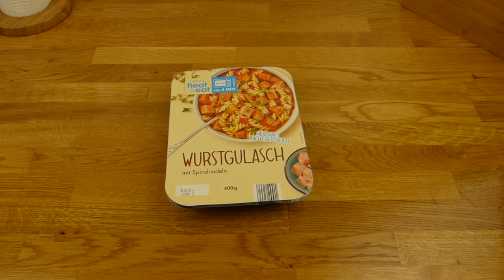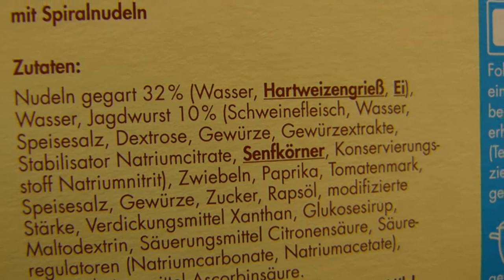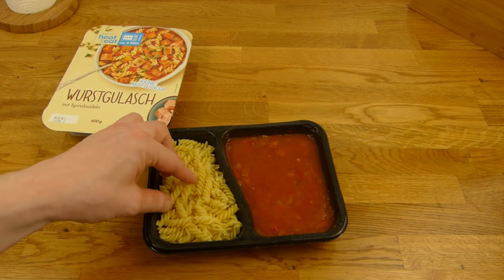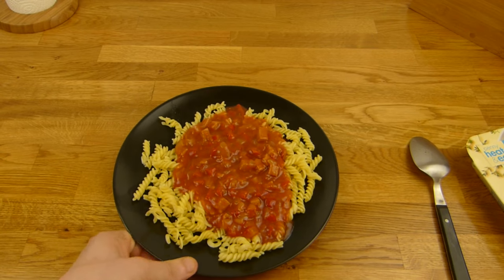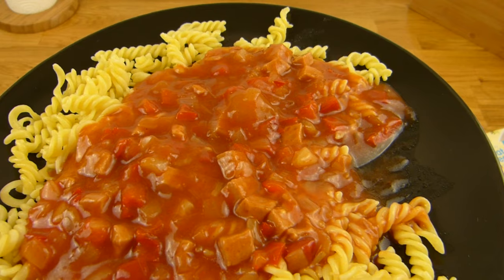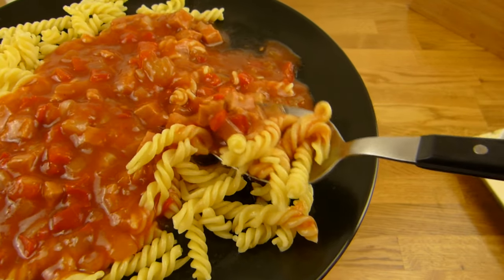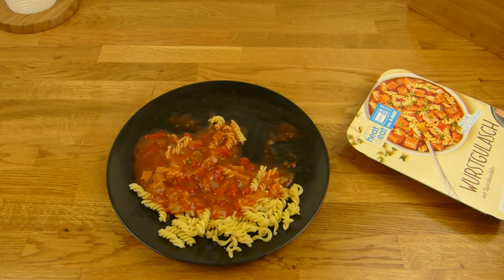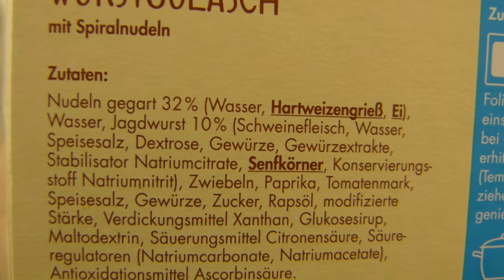Penny Heat & Eat - Wurstgulasch